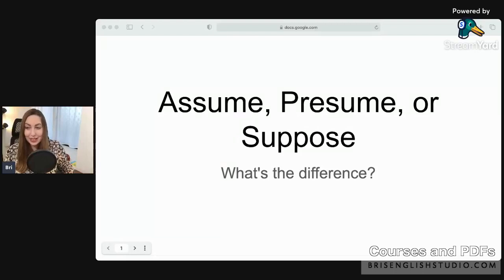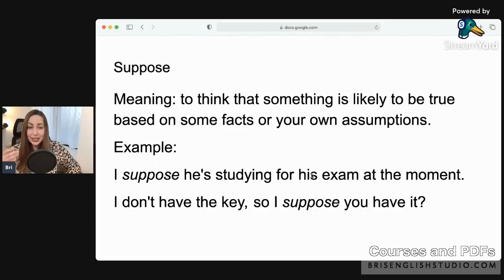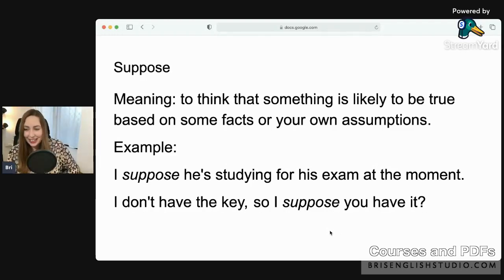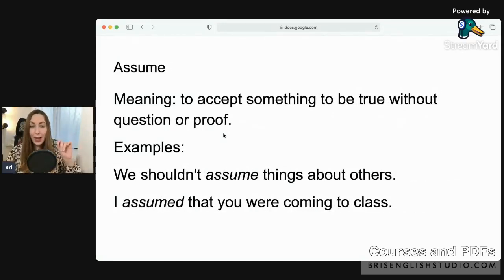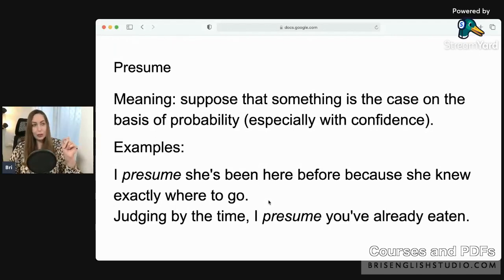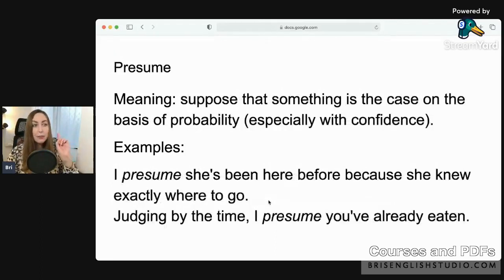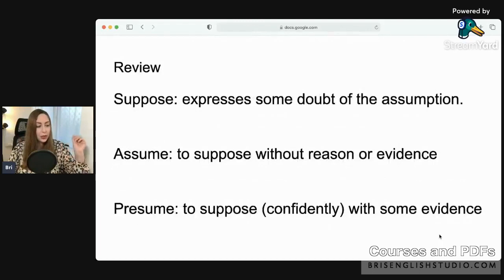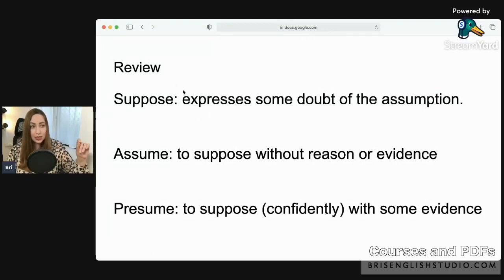Presume Vs Assume Vs Suppose | English Vocabulary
Learn the differences between presume, assume, and suppose in today's English lesson.

Some textbooks and books that I recommend:
100 Great Short Stories